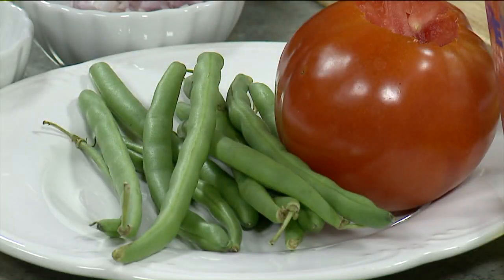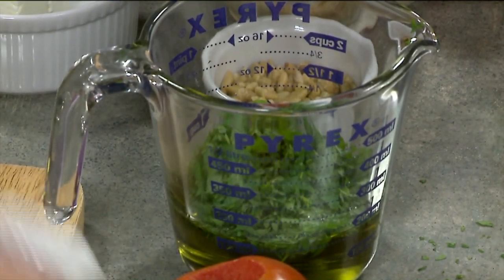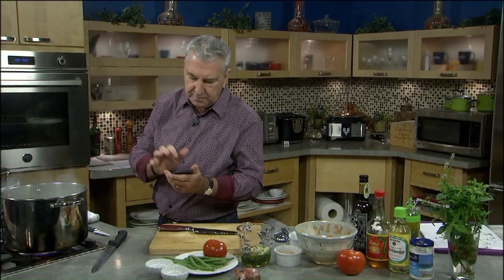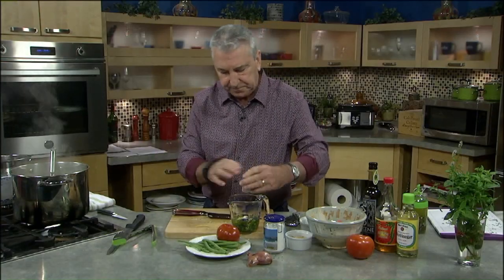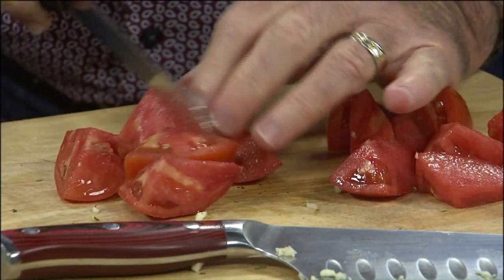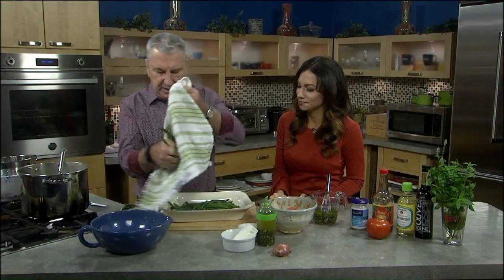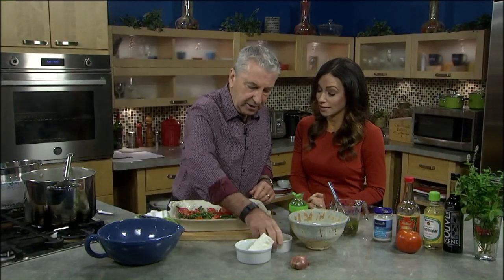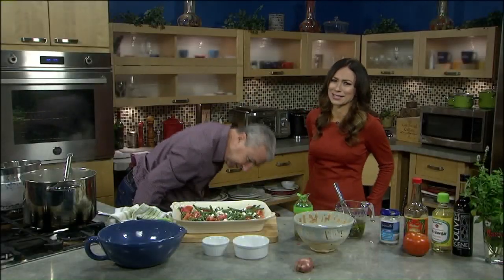David Moss Cooking 08-30-17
A Production of New Day Cleveland